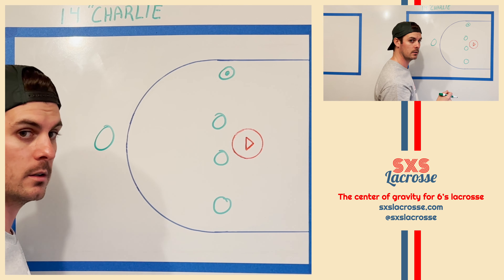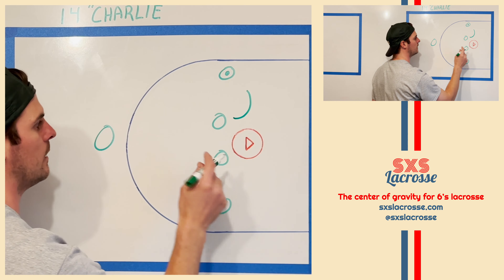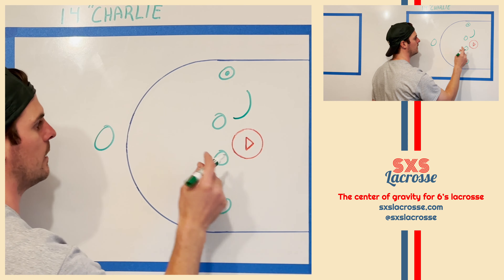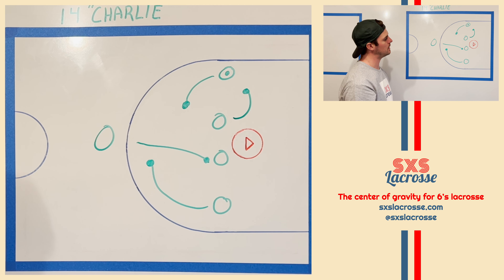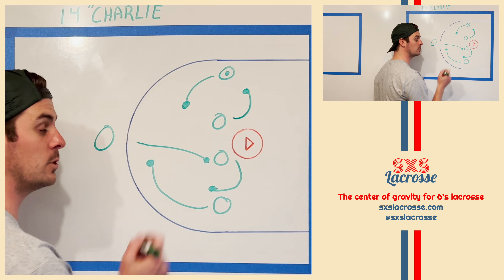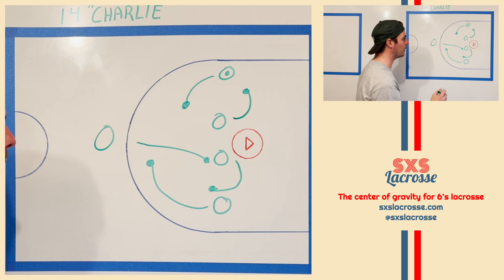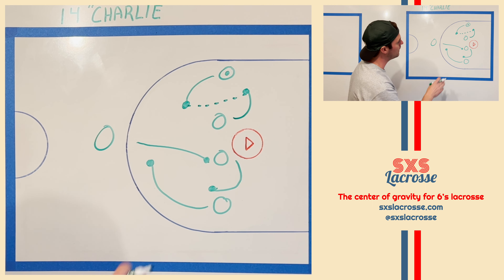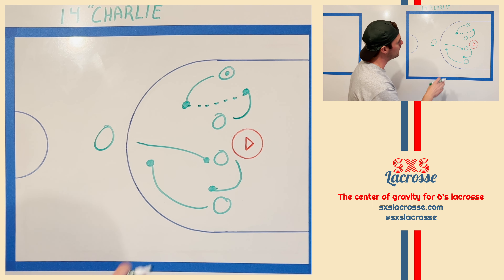14 "Charlie" 2 Man Mirror Offense in Sixes Lacrosse | X's & O's | SXS Lacrosse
In this video coach Mark covers the 2 man mirror offense in sixes lacrosse.

✅ If you are interested in learning more about SXS Lacrosse, visit our